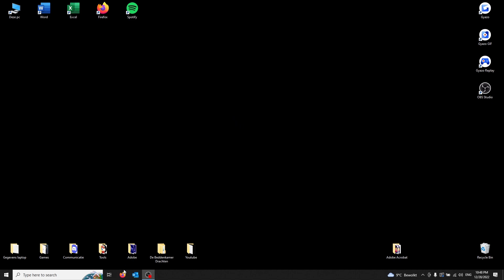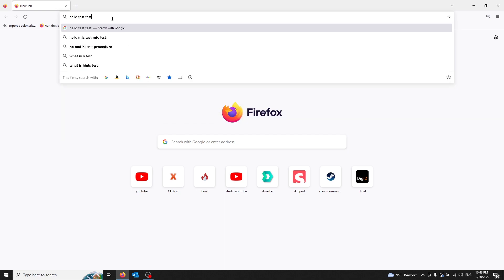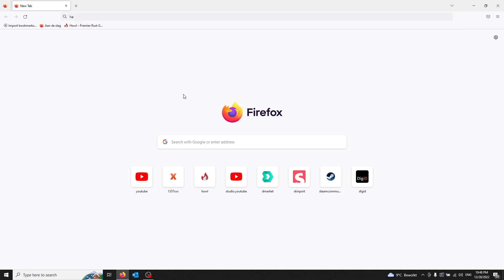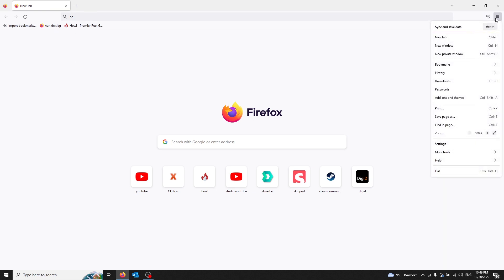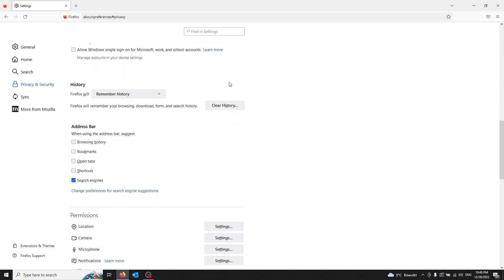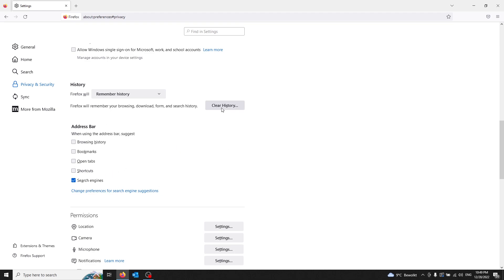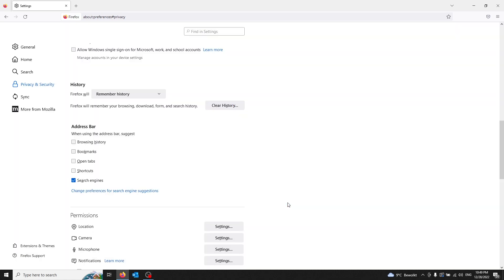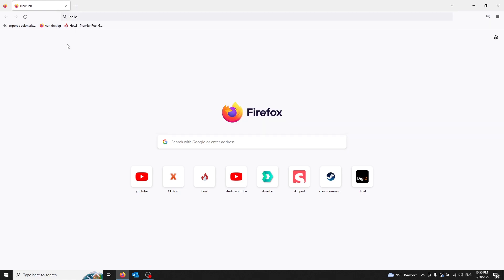How to Fully Delete Search History In Firefox (Easy) 2024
Ready to clear your search history in Firefox but not sure how to do it? Look no further! In this tutorial, we'll show you how to easily delete your search history in the Firefox browser in just a few simple steps.

To delete the search history in the Firefox browser, follow these steps:

1.    Open the Firefox browser on your computer.
2.    Click on the three horizontal lines in the top right corner of the window and select "History" from the menu.
3.    Click on the "Clear Recent History" button.
4.    In the "Clear Recent History" window, select the time range for which you want to delete the search history. You can choose from the last hour, the last two hours, the last four hours, the last full day, or everything.
5.    In the "Details" section, make sure that the "Search History" option is checked.
6.    Click "Clear Now" to delete the search history.

The search history will be deleted from the Firefox browser.

Note: Deleting the search history will not prevent your searches from being recorded in the future. To turn off search history tracking, you will need to go to the "Privacy & Security" section of the Firefox options and disable the "Remember search and form history" setting.